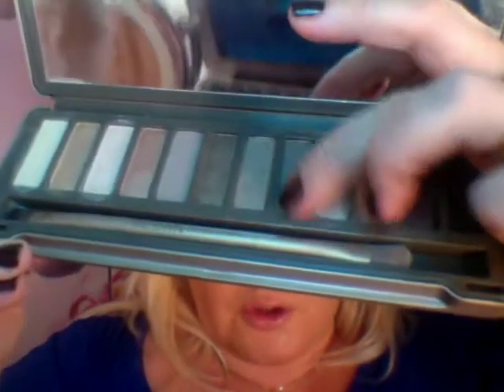Quick eye make up using Naked 2 and Dior Mono eyeshadow 71 RADICAL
This is about how I quickly apply eye make up i the morning, this time using UrbanDecay Naked2 palette and Dior Mono eyeshadow in no 71 RADICAL. This is a lovely product with beautiful easy application and incredibly soft and magical sparkle.